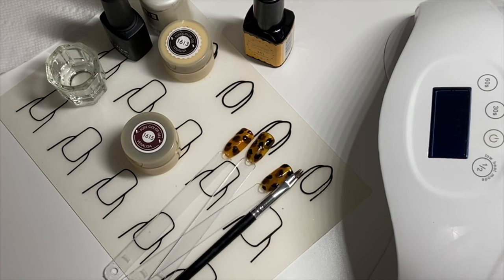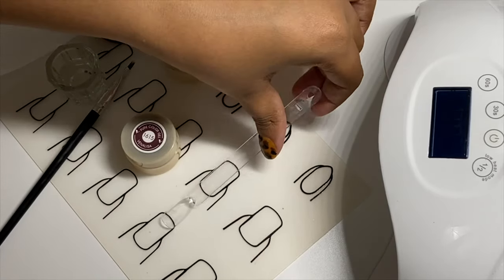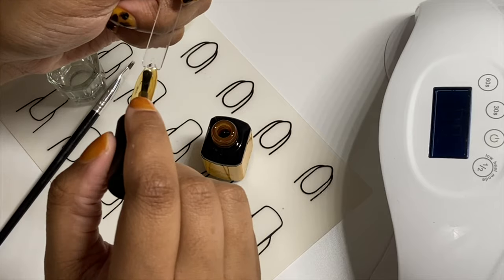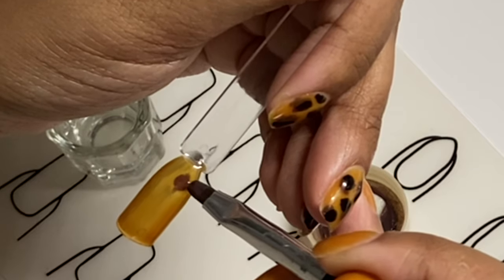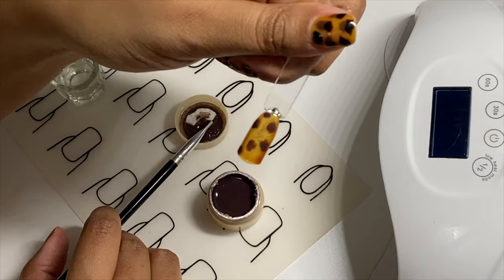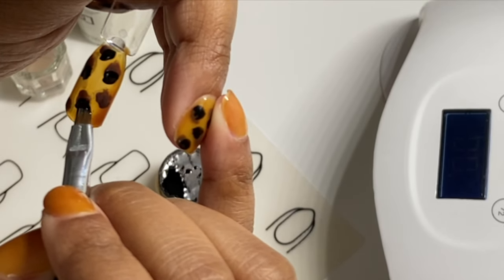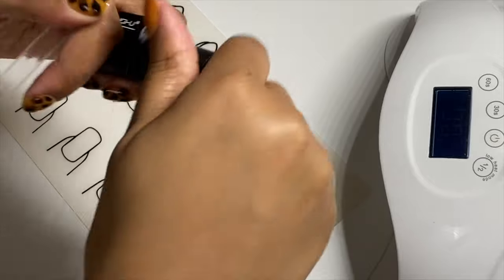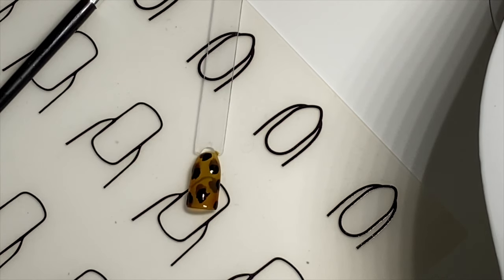NAIL SHOPS CLOSED & QUARANTINED?! DIY EASY TORTOISE SHELL NAIL DESIGN TUTORIAL!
Hey everyone! I posted these on my IG stories the other day and received requests on how I did them. If you’re interested in doing your own nails during this quarantine, hopefully this video will provide some guidance. Be sure to tag me on Instagram if you do try them...@daukensaromeco